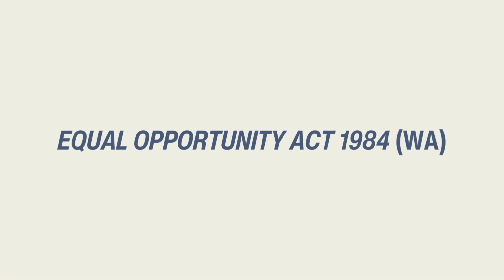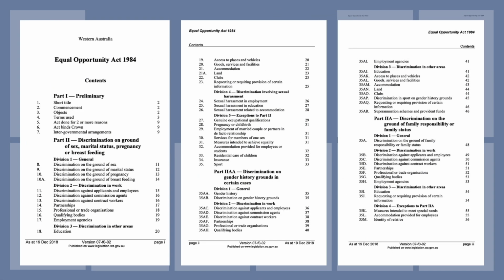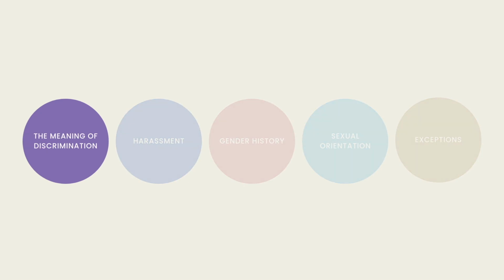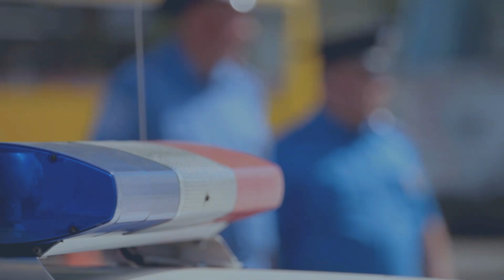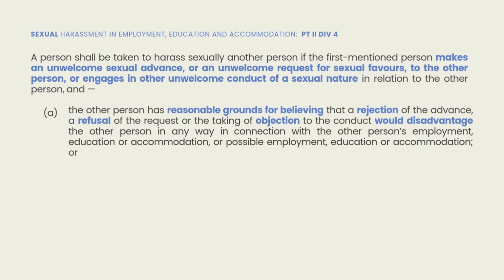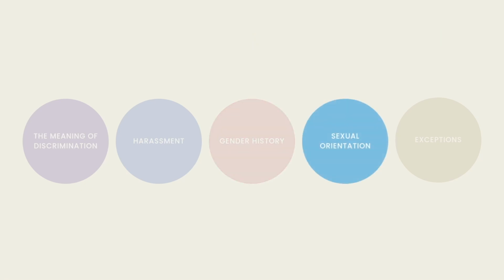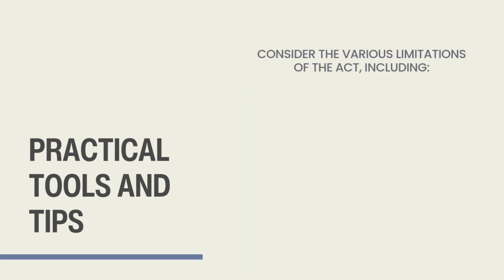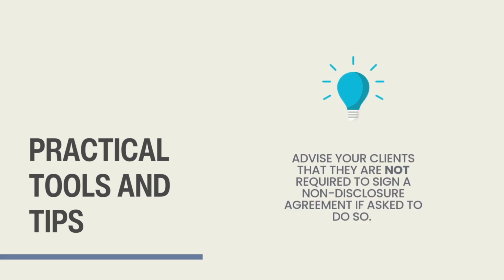Part 3: Western Australia's Anti-Discrimination Laws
Part 3 of the Anti-Discrimination Law video series, produced by the John Curtin Law Clinic in collaboration with Law Access.

This part provides a detailed summary of the Equal Opportunity Act 1984 (WA).

CONTENTS:

0:00 Overview
0:15 Grounds of Discrimination and Areas of Public Life
1:28 Structure of the Act
2:42 General Considerations
7:51 Practical Tools and Tips